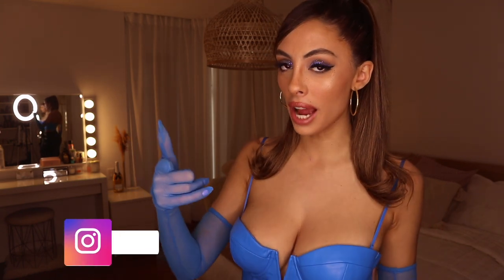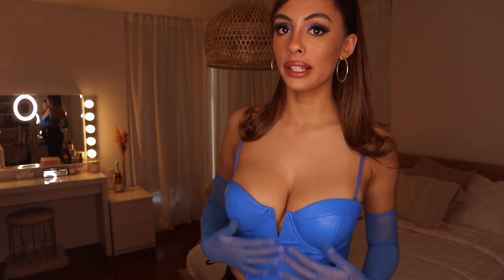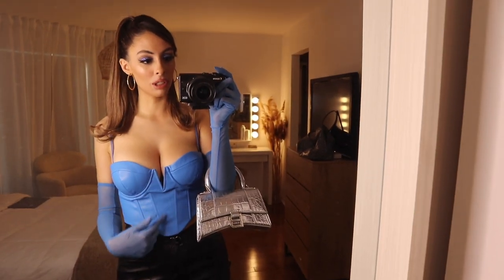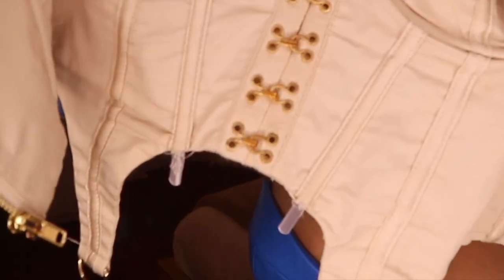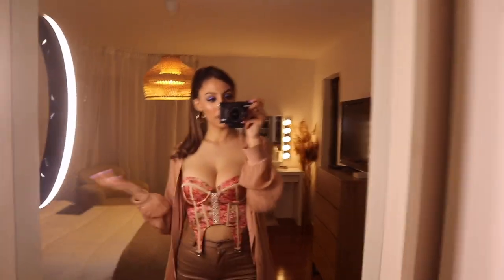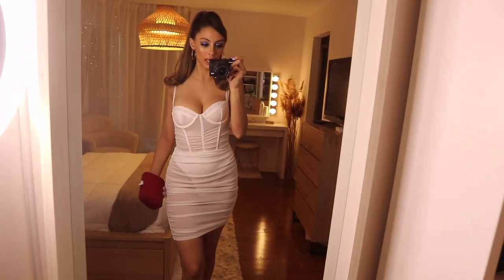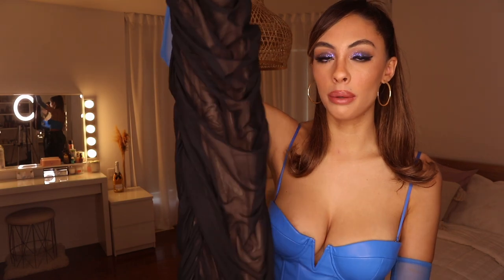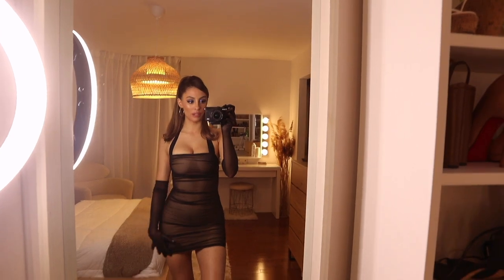HUGE OH POLLY HAUL✨NEW YEARS OUTFITS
New Years is coming up and I didn't want to leave you guys stranded. I BREAK DOWN all the best dresses on oh polly ...and maybe add gloves to almost all the looks. WTV if Kim k does it so do we LOL

Here is the links to everything I purchased have fun besties xox comment if you need help with anything ✨

SHEER PERFECTION
SHEER MESH MINI DRESS IN WHITE SIZE 8

TAKE ME AWAY
HALTER NECK RUCHED MESH MINI DRESS IN BLACK SIZE 8

HOOKED ON A FEELING
FLORAL PRINT CORSET CROP TOP IN RED SIZE 8

SOMETHING NEW
FAUX LEATHER CORSET TOP IN BLUE SIZE 8

SECRET DESIRE
CUT OUT MINI DRESS IN BURGUNDY SIZE 8

HIDDEN SECRET
CUT OUT LONG SLEEVE MINI DRESS IN BLUE SIZE 8